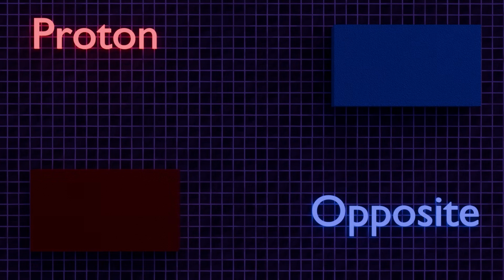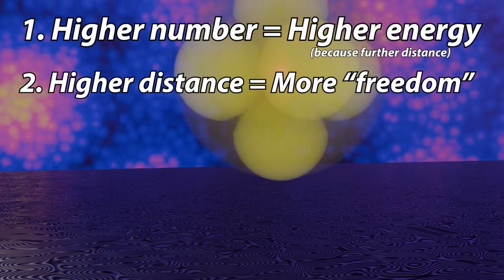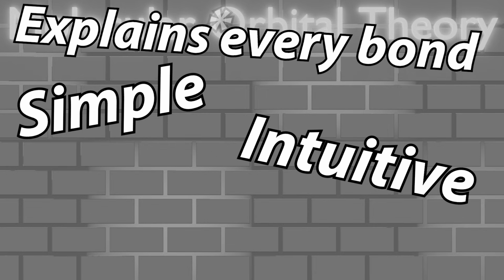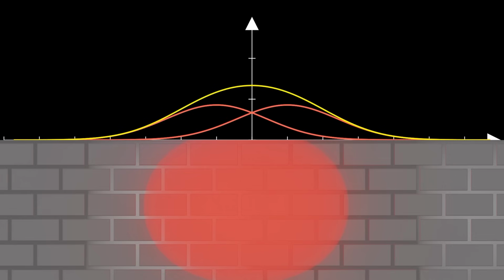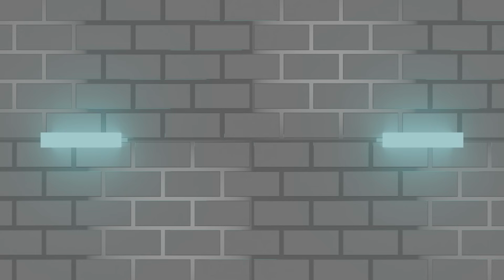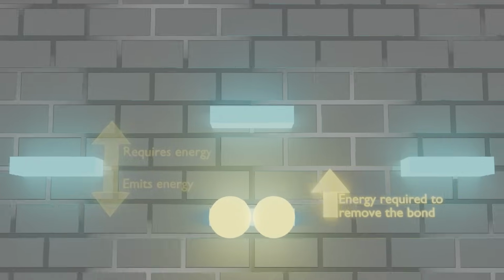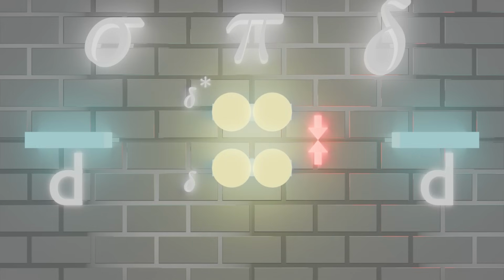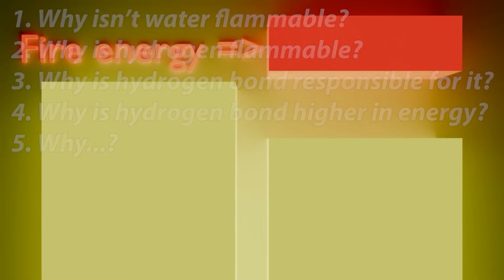Everything About Electrons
Intro: 00:00
The confusing chapter: 00:22
The basics chapter: 02:11
Quantum numbers: 04:24
Molecular Orbital Theory: 07:35
Why isn't water flammable?: 18:44
MAKiT having a mental breakdown: 22:23